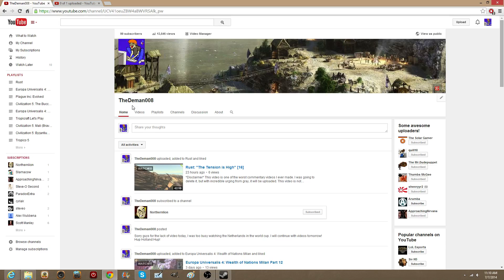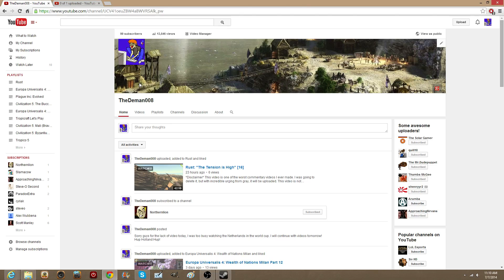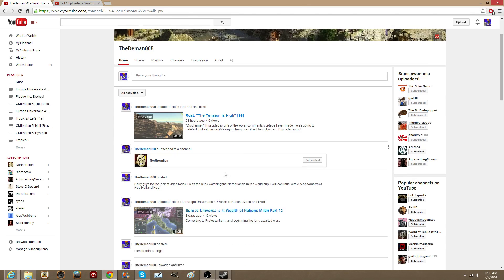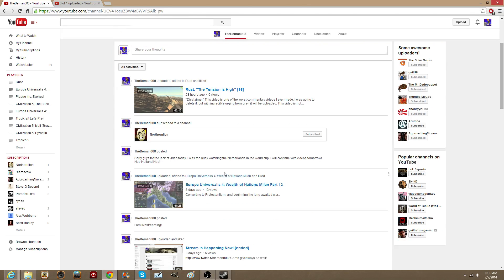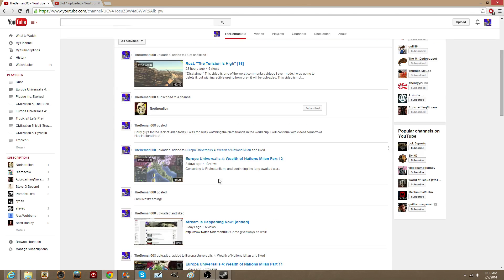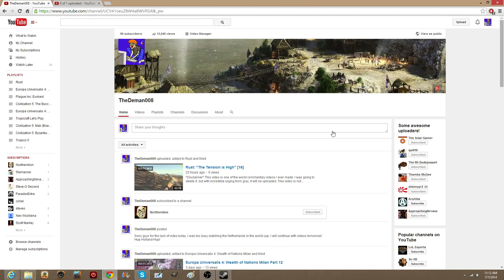Update Video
There is lack of views and likes recently. I feel like it is because I have allowed my current series to grow stale. I think some new interesting series could jump up viewership. But if you guys have a different reason why you do not watch me, please state so in the comments.